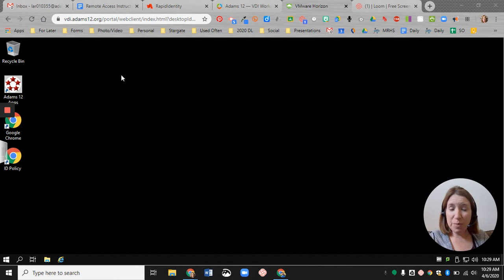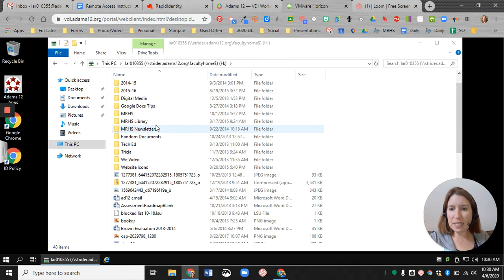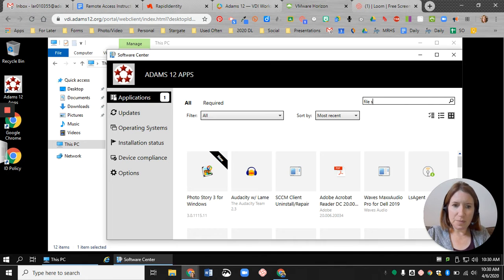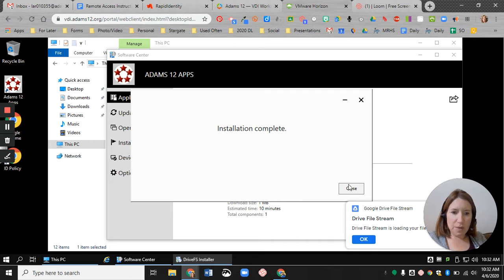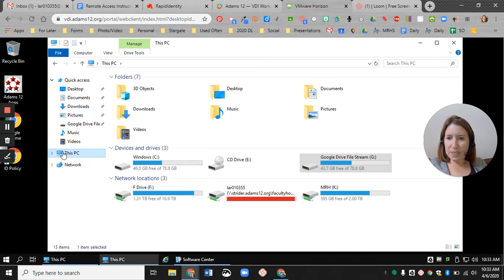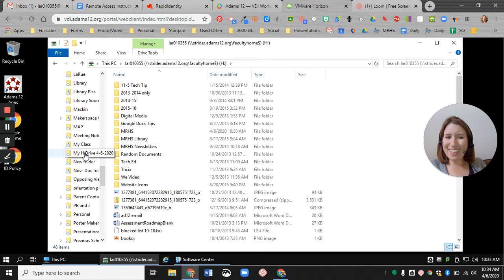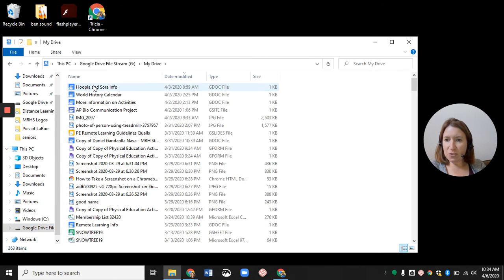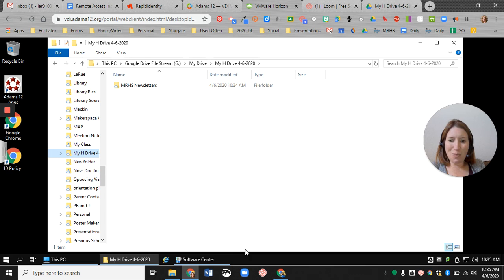Getting Your H Drive, part 2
Once you get logged into your remote desktop, this walks you through how to get Drive File Stream on your remote desktop and how to drag and drop from your H drive to your Google Drive. Once it's there on your remote desktop, it will update and be on your Google Drive everywhere.